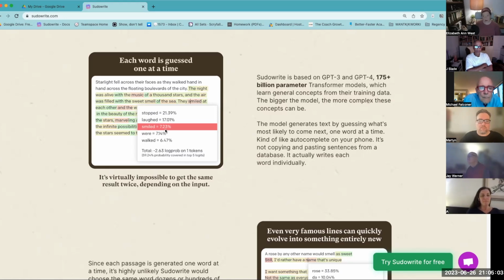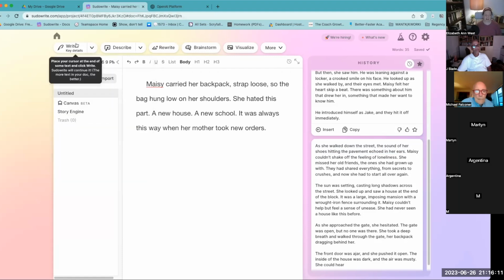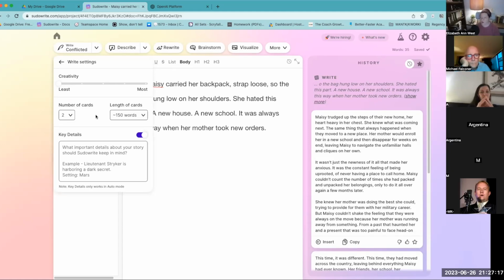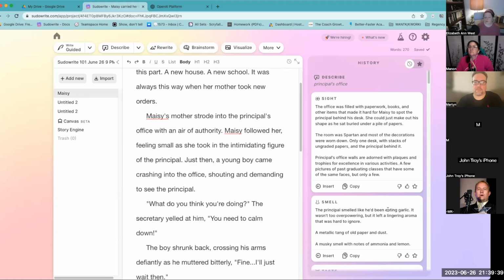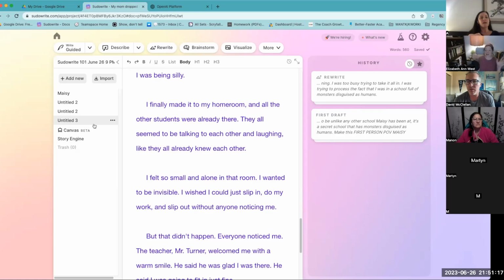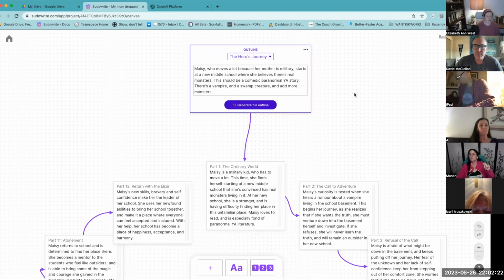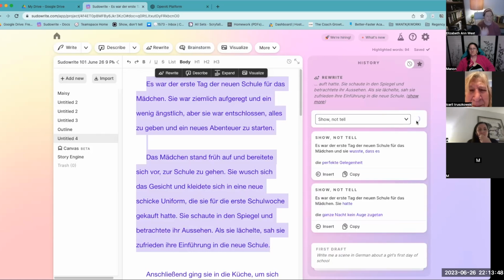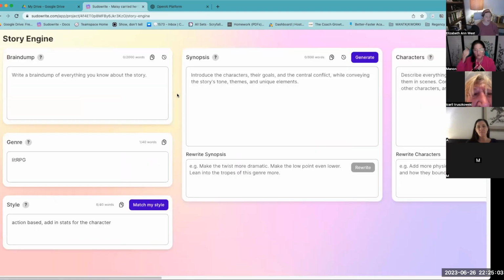Sudowrite 101: Writing Fiction Using Write & Generate First Draft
Recorded 6/26/2023

Try Sudowrite!

This is a course recording of Sudowrite from June 26th, intended for beginners, going over Write and Generate First Draft features, including organization of a Sudowrite project, other tools, and Canvas.